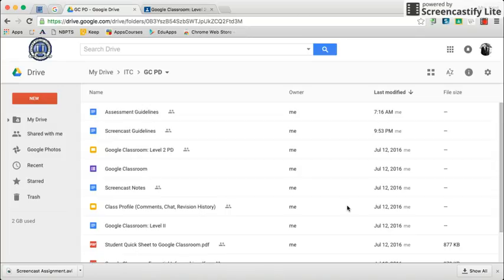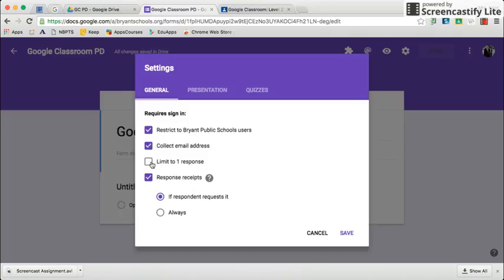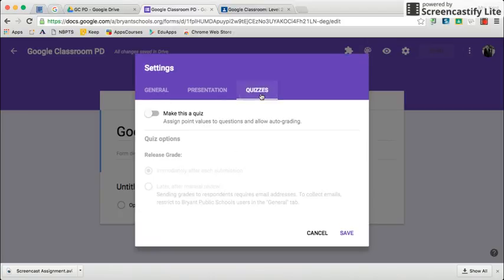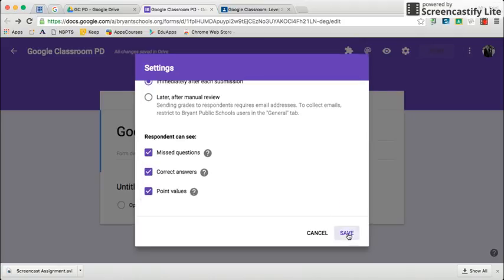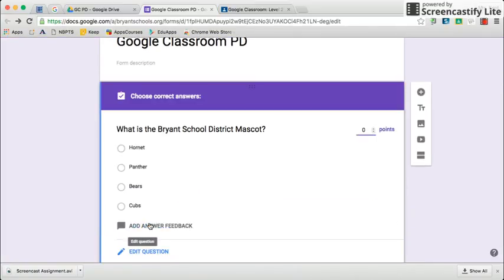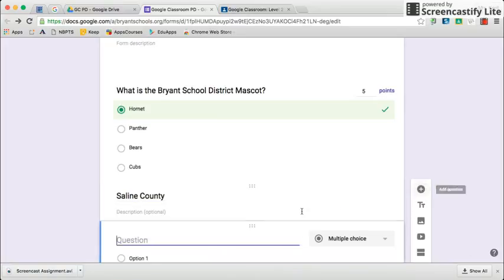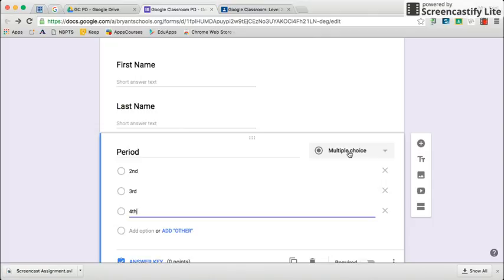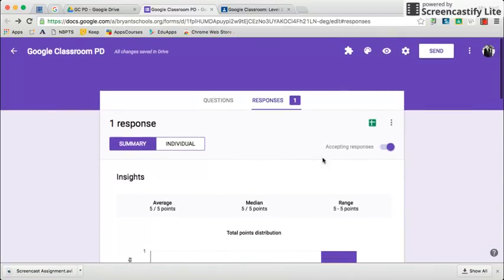Grading with Google Forms